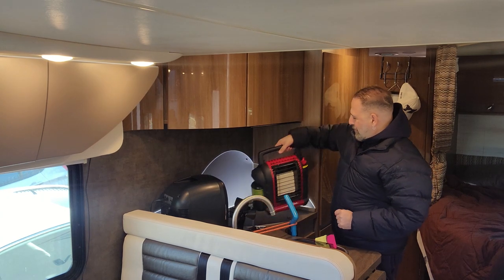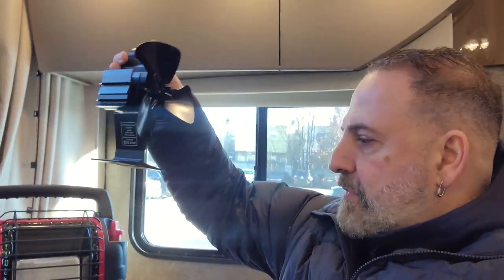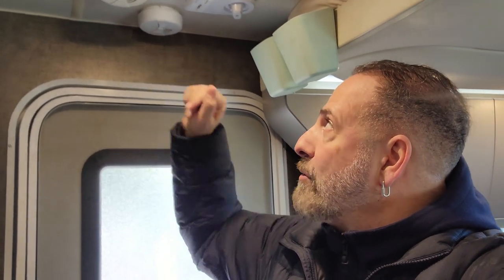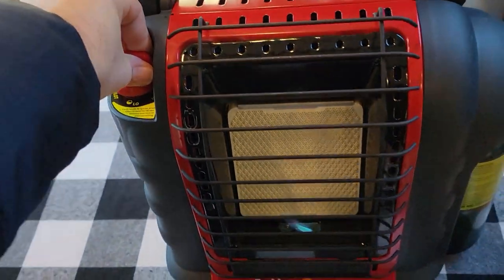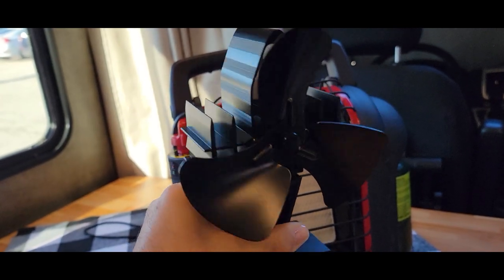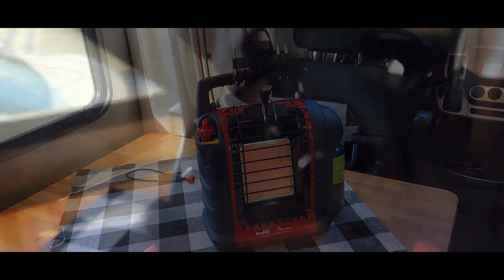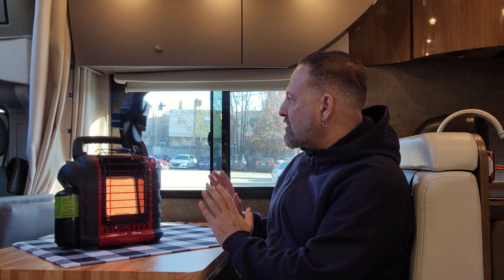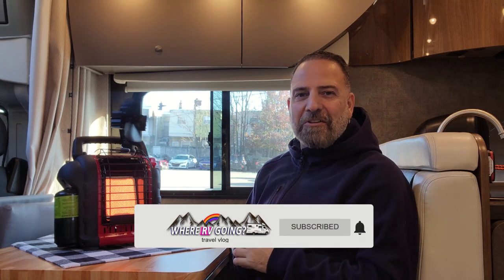Mr Heater Buddy the Best RV Heating Solution (Perfect RV Gadgets)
"Mastering Winter: The Ultimate RV Heating Solution with Mr. Heater Buddy! 🚐🔥❄️
Perfect RV Gadgets

Hey there, fellow travelers and adventurers! When it comes to surviving those bone-chilling Northeastern winters in my motorhome, the Propane Buddy Heater by Mr. Heater is my absolute go-to for keeping cozy. Join me in this video as I dive into my experience with this gem.

Not only does this heater keep me toasty during harsh, cold months, but it's also a lifesaver when it comes to conserving battery power during boondocking. I'll share how this lightweight, super-efficient heater transforms my RV's cabin into a warm haven, reducing the need to run the furnace and consequently saving precious battery power.

Learn how this heater not only keeps you warm but also helps you be thrifty with your resources, making it a game-changer for those seeking warmth while on the go.

If you're all about maximizing your resources while staying snug as a bug, this video's for you! Get ready to snuggle up and learn how to tackle those chilly days with the Propane Buddy Heater. Hit play and let's make those freezing days a thing of the past!

I've also added a stove fan to direct the rising heat to run the heater more efficiently. Here are the links to these products:

Mr Heater
Stove Fan
Propane Canisters (4 pack)